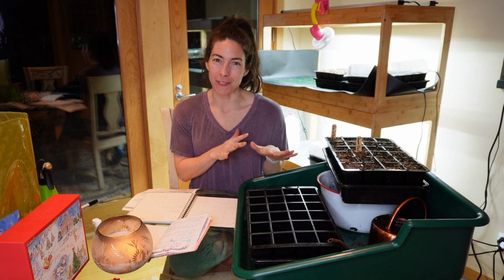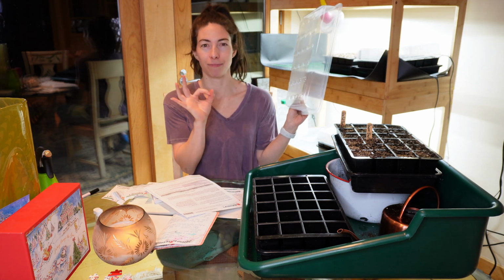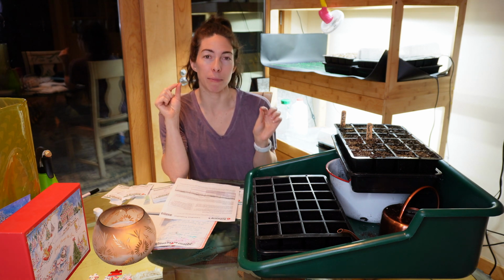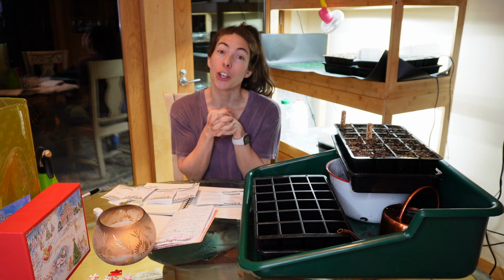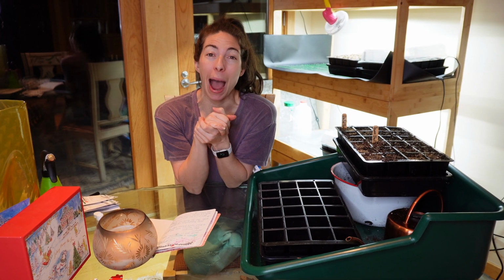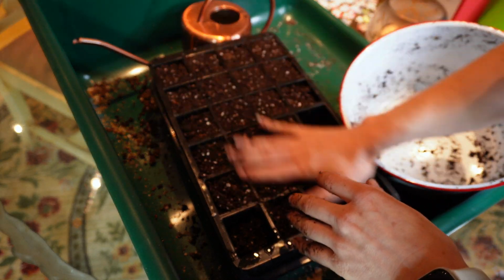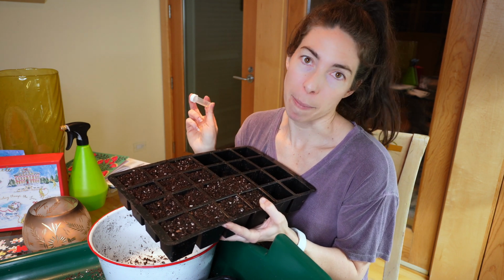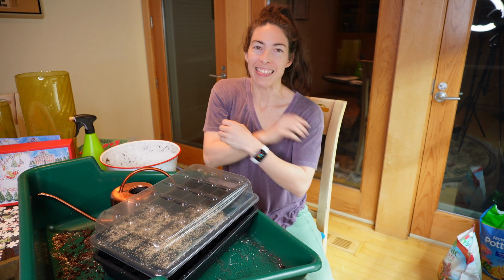Sowing and Experimenting with Lisianthus Seeds!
In today's video I discuss how I'm growing my Lisianthus seeds this year based on how my growing experience went last year (not a total failure, but not great). I share basic growing information, as well as, recommend a growing guide found on Johnny's seeds. Lastly, I explain how I'll be growing mine this year using an experiment of growing half my trays upstairs in a warmer climate and half my trays downstairs after germination in a cooler climate.

Lisianthus is notoriously challenging to grow, but it's worth a try because they are simply so beautiful! If it's your first year give it a go! If it's your second year like me and you're looking to improve your stats, best of luck to you - I'm right there with you! She takes about 6 months from sowing the seeds to bloom, but the delayed gratification is worth it.

I enter a couple stumbling blocks in this video, but I keep it real with you because this happens all the time in gardening and we have to improvise! None of us are perfect, so give yourself a lot of grace when growing Lisianthus and when gardening in general! It'll make the process much more fun because we all have "failures" - but let's call them "learning curves".

Best of luck to you with your Lissies this year! Enjoy the process and happy planting!

-Steph
AKA Tiny